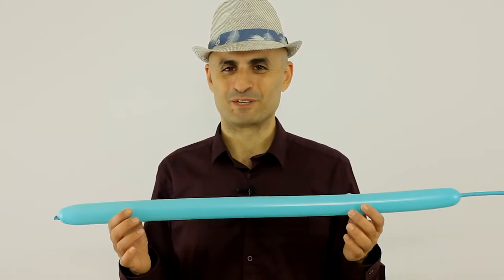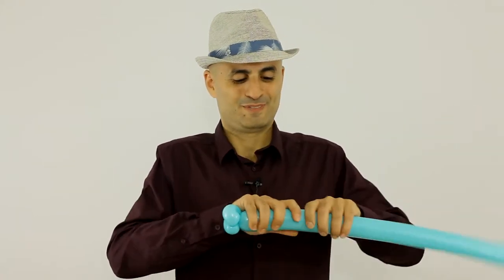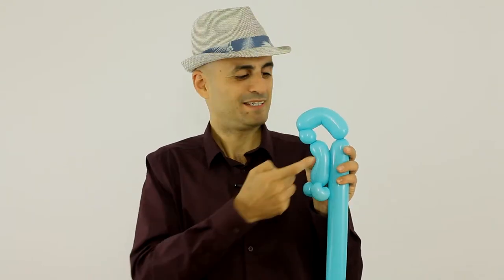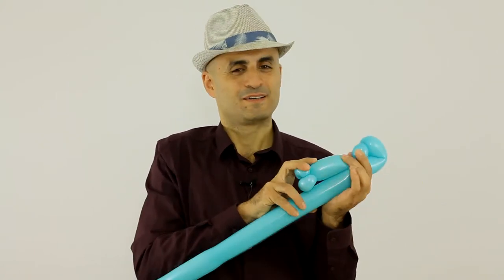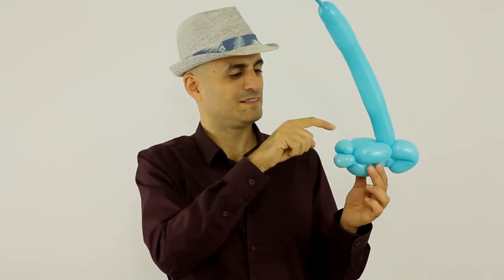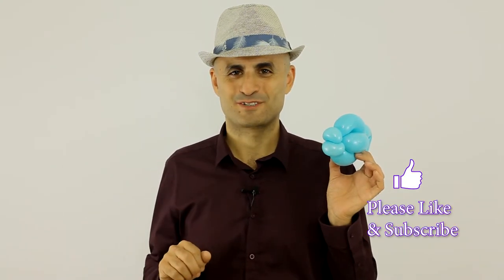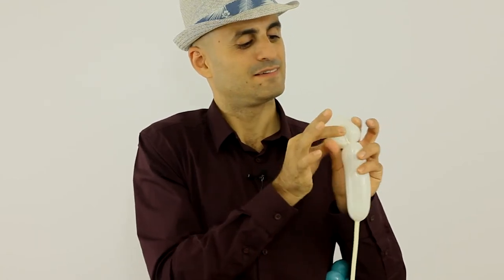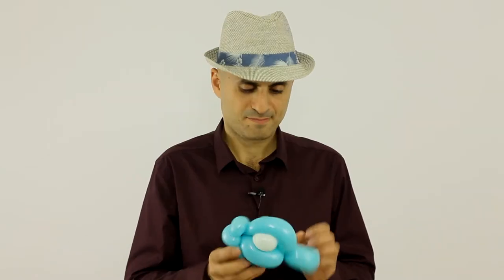How to make a balloon fish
Learn how to make a balloon animal fish with this step by step tutorial.
Balloon twisting is an art form of taking a long balloon and turn it into an animal or any other shape.
Take a balloon and twist a balloon fish with me.